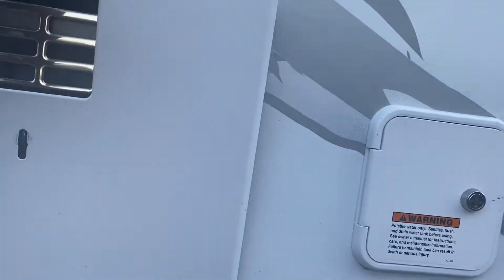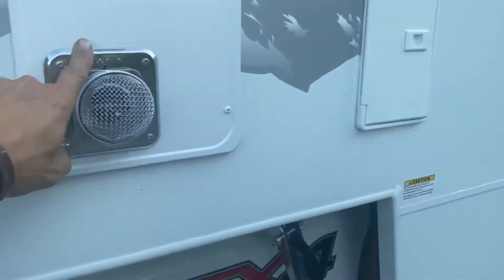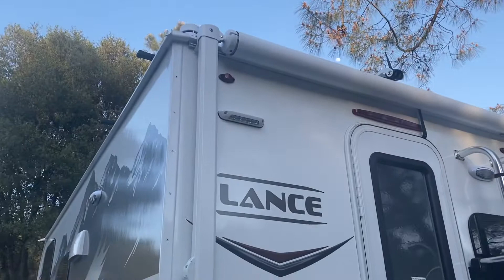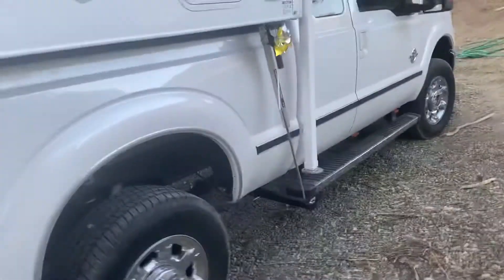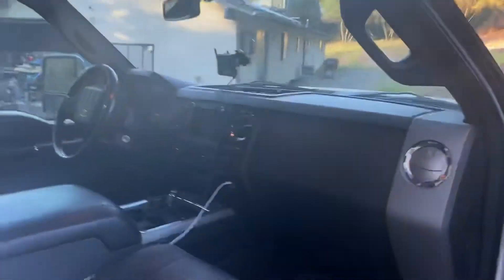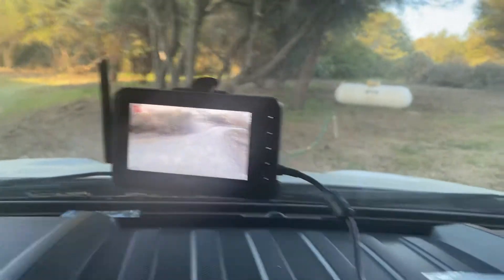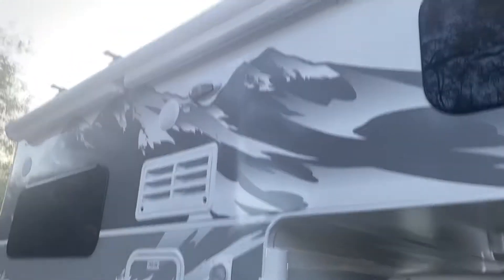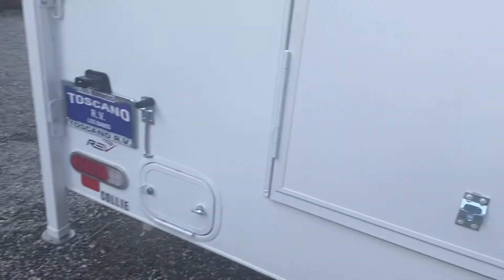April 23, 2021